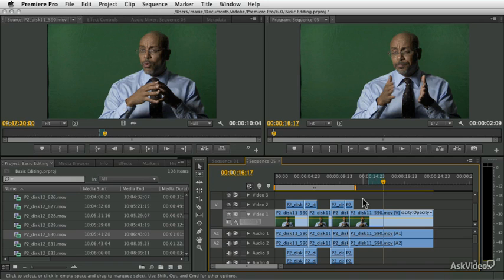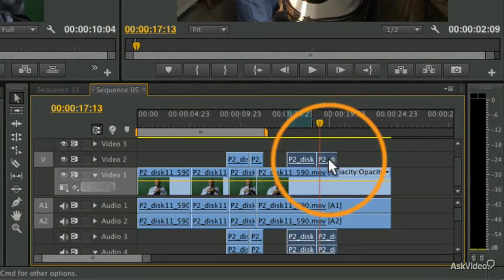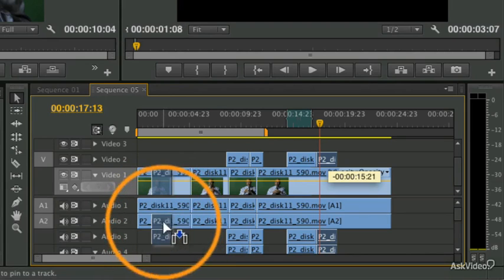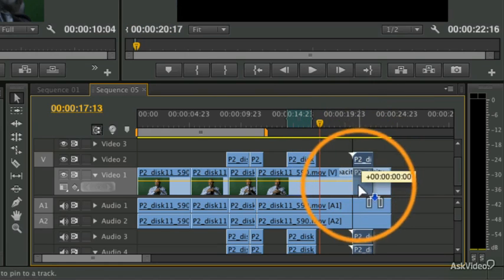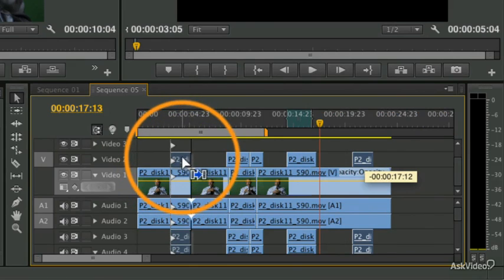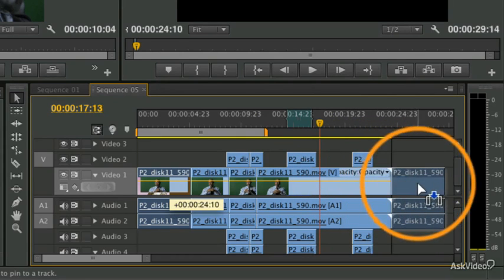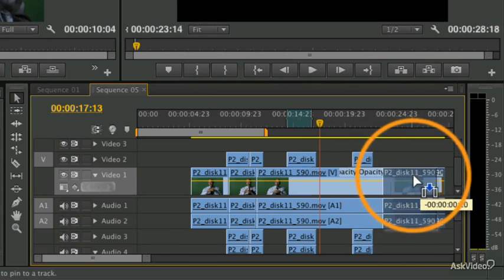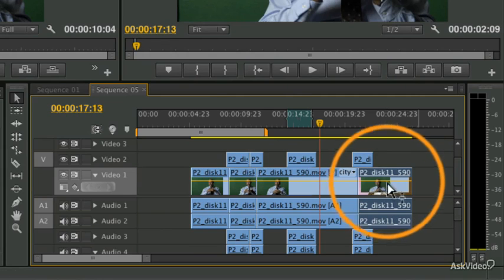Premiere Pro CS6 102: Basic Editing Technique - 24. Moving Clips and Snapping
Premiere Pro CS6 102: Basic Editing Technique  by Michael Wohl
Video 24 of 29 for Premiere Pro CS6 102: Basic Editing Technique

Your clips have been imported and organized... now it's edit time. In this course, expert editor Michael Wohl shows you how to get started. You'll first learn how to view, size and play your clips. Then you'll see how to speed up your workflow flow by customizing Premiere's Keyboard and Transport controls so your hands stay on the keyboard as much as possible. Next up is a look at Markers where you'll learn how to place, edit and move them around on the timeline.

With the basic Premiere tools under your belt, MIchael takes you through the nonlinear editing process. You'll see how and why to use different techniques from simple overwrites to more complex 4-point fit-to-fill edits. You'll also learn how to find, navigate and modify sequences.

Finally, Michael puts it all together with a look at Premiere Pro's Sequence interface where he shows you the Markers Panel, the Timeline Header Controls and how to customize the program monitor to suit your editing style.

By the end of this 29-tutorial course you'll know how to edit your content in an environment that works for you and, at the same time, speed up your production workflow, the Premiere Pro way!

Be sure to checkout all of our expanding library of Adobe Premiere Pro titles...